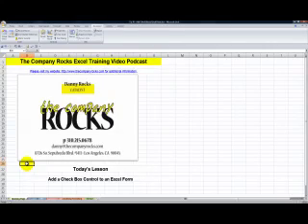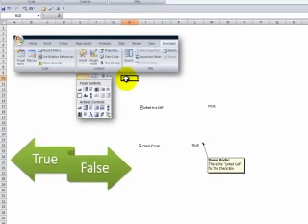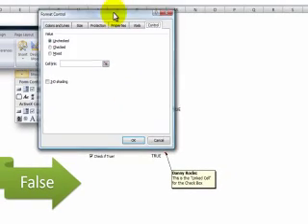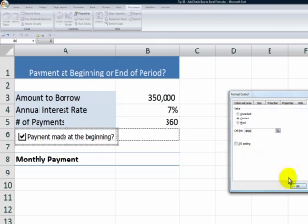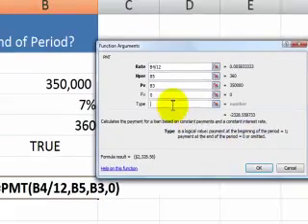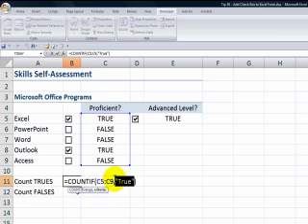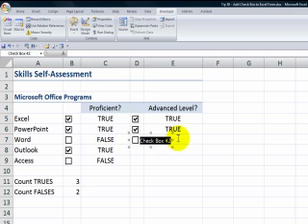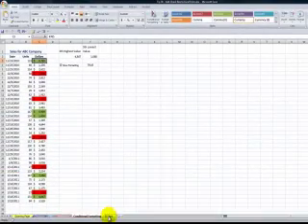How to Add a Check Box Control to an Excel Form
At first glance, adding a Check Box Control (Yes / No, True / False, etc.) to an Excel Form seems easy to do. And it is, once you know where the "got ' cha" steps are and what to do to avoid these traps!

I worked hard to make this expanation as easy as possible for you - my viewers - to understand. I feel that this is an Excel concept that is easier to understand when you "see it" being created rather than "reading about" how to do it.

Please let me know with your comments: "True or False," did I make it easy for you to understand how to add a Check Box Control to an Excel Form?

Best,